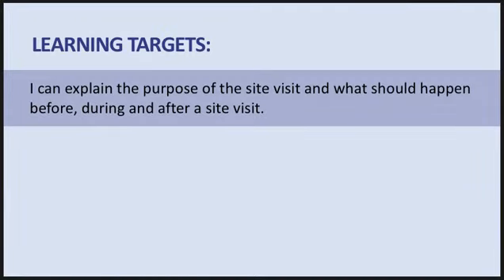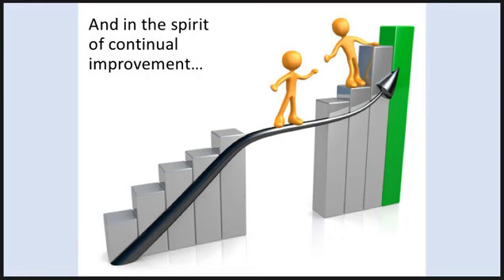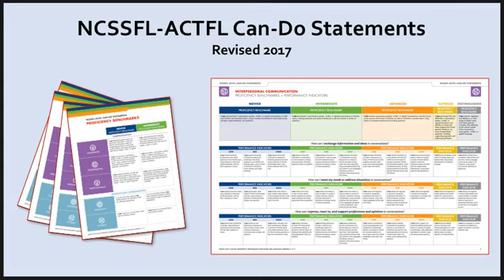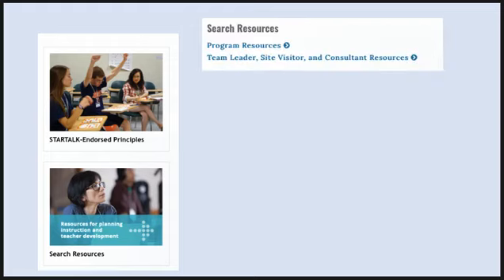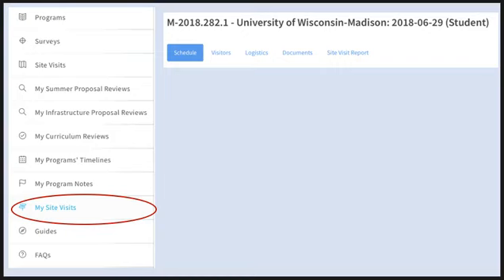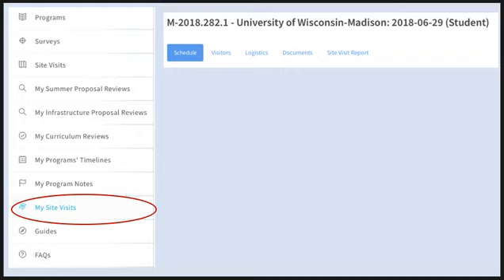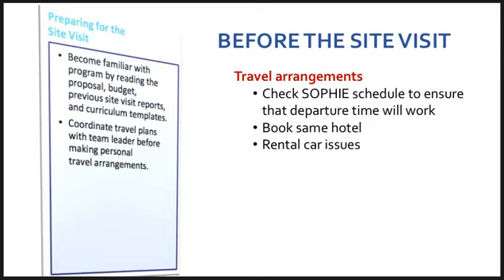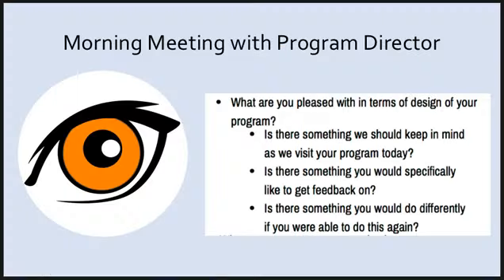STARTALK Site Visitor Training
Guidance for site visitors on conducting a STARTALK site visit.